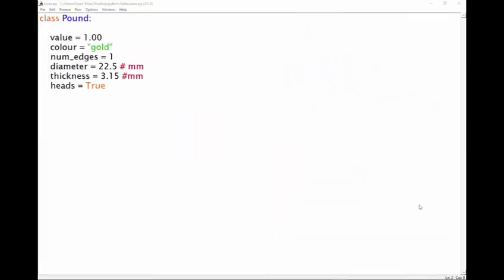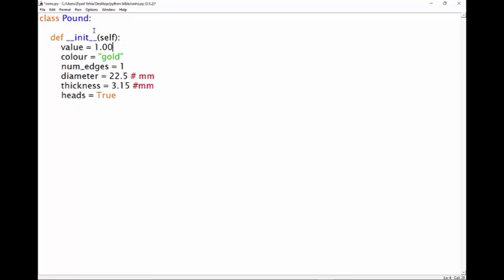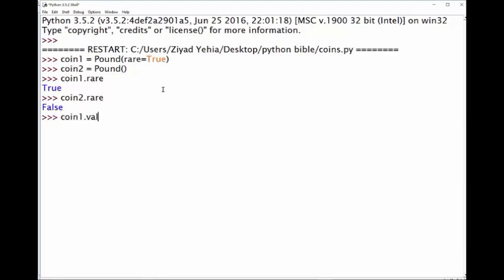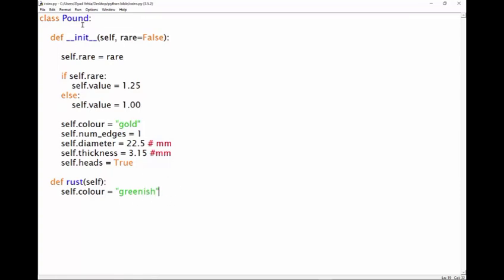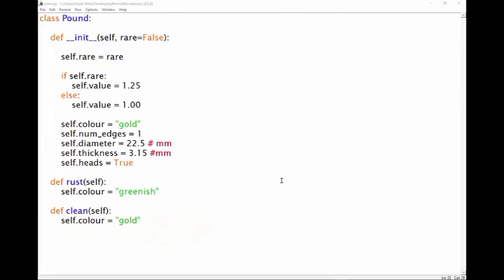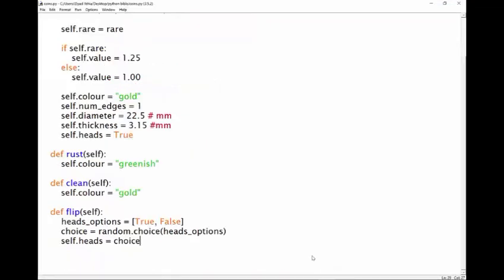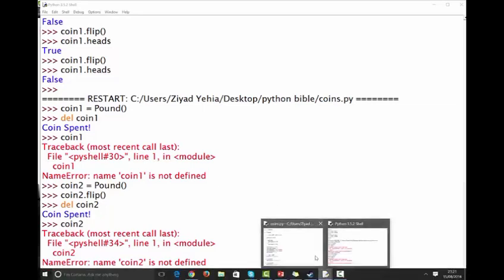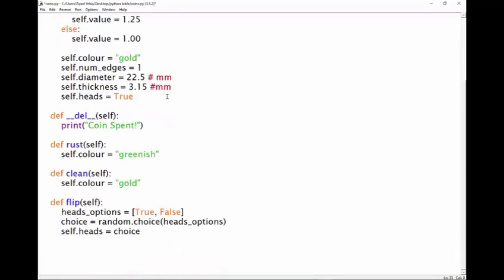Python Class Methods & The 'Self' Parameter Explained | Python Tutorial #27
Make your Python objects come to life! In Lesson 27, we go beyond simple data storage and learn how to give our classes "Behaviors" using Class Methods. We'll solve the mystery of the 'self' parameter and see exactly how it allows multiple objects to act independently.

Watch as we upgrade our Pound coin class with a Constructor (__init__) to set up initial values and a Destructor (__del__) to "spend" and delete our coins. You'll also see how to use the random module to create a .flip() method, and how to create .rust() and .clean() methods to modify object states. This lesson is a deep dive into the core OOP principle of Encapsulation—essential knowledge for any aspiring Python developer!

📌 Timestamps:
0:00:00 Intro: Giving objects behaviors with Class Methods
0:01:04 The Constructor: Understanding the __init__ method
0:01:35 The 'Self' Mystery: Why every method needs this parameter
0:03:21 Customizing Objects: Adding a 'rare' parameter to the constructor
0:05:41 Method 1: Creating a .rust() behavior
0:06:36 Calling Methods: Using dot notation like list.append()
0:07:25 Method 2: Creating a .clean() behavior
0:08:10 Method 3: Randomly flipping the coin with the 'random' module
0:10:10 The Destructor: Spending coins with the __del__ method
0:11:52 Recap: Encapsulation and the power of independent states
0:13:35 Preview: Saving time with Class Inheritance!

Mastering 'self' is the "lightbulb moment" for most Python students. Let's make it happen!